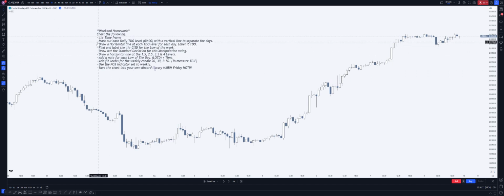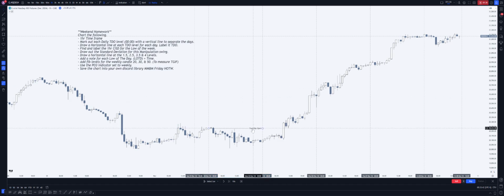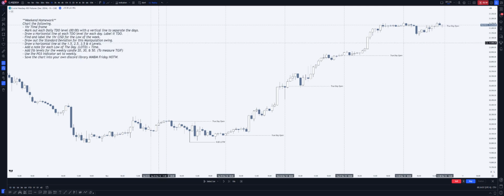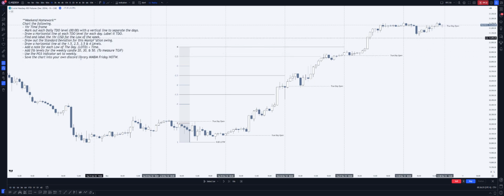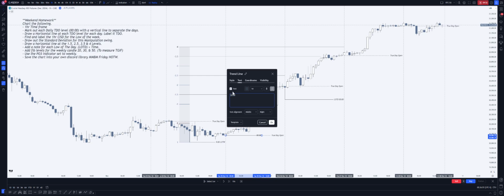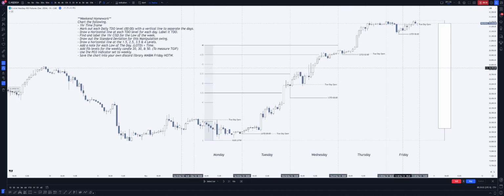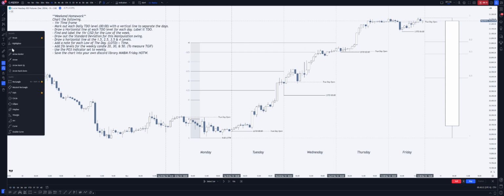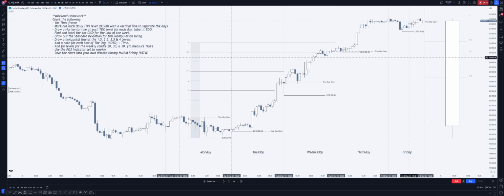Weekly Homework Part 1